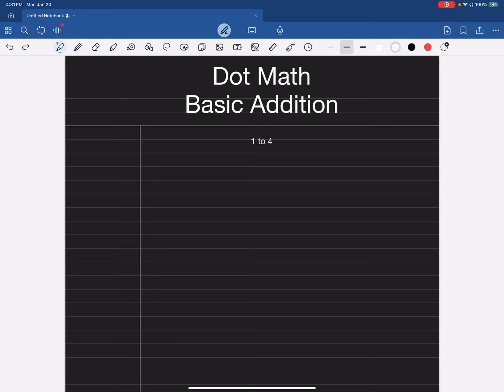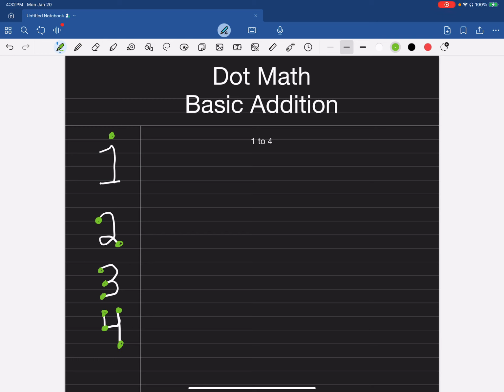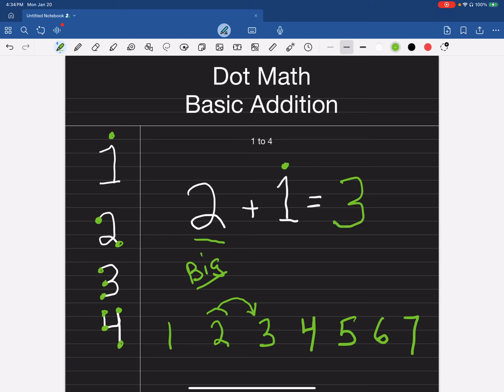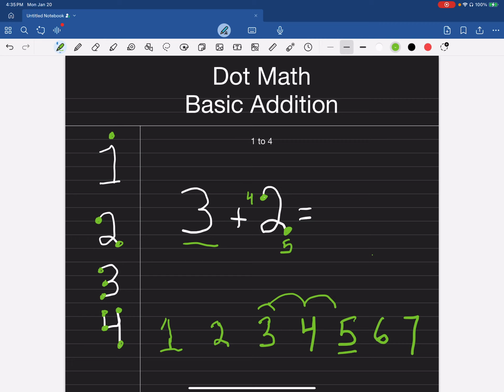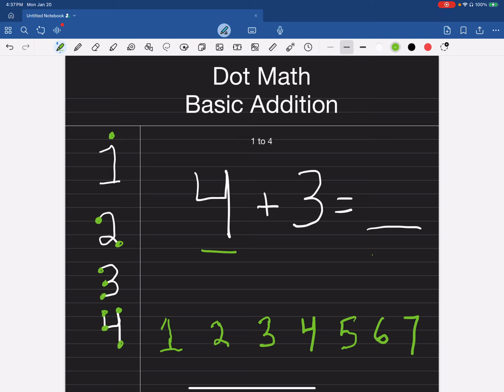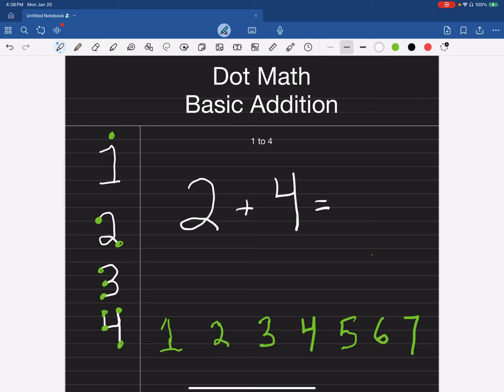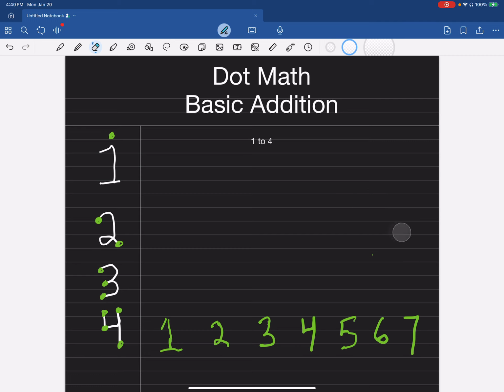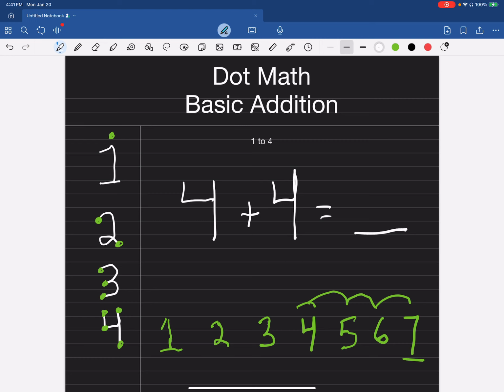Dot Math Addition 1 to 4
Learn basic Math 1 to 4 Addition